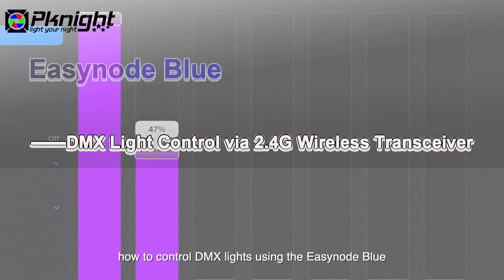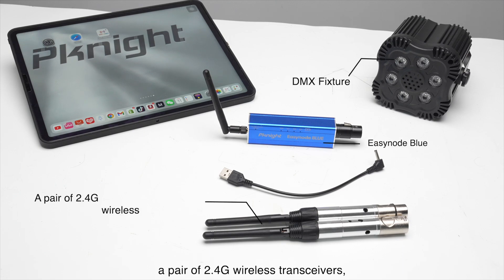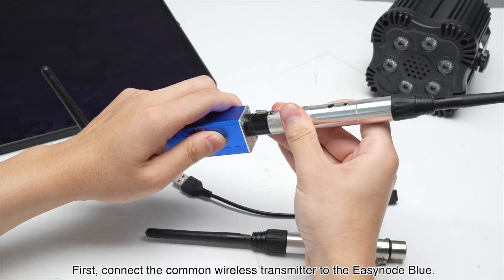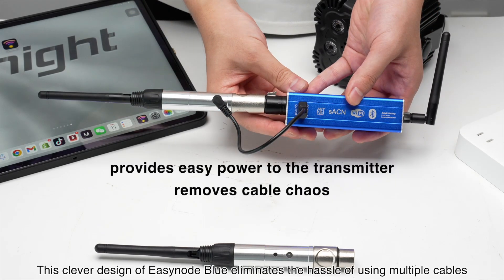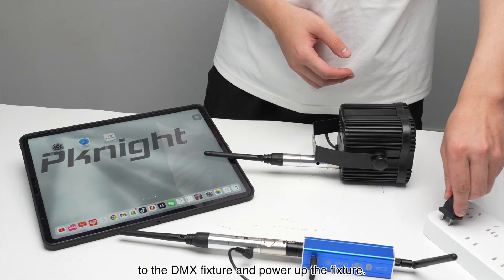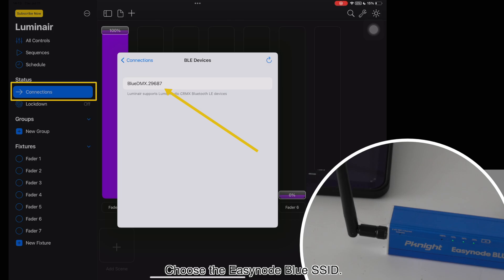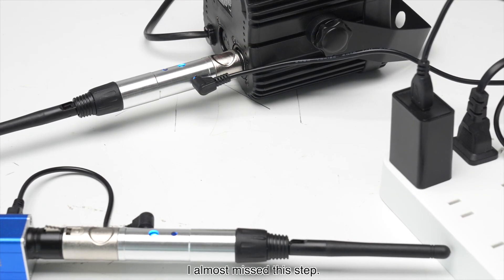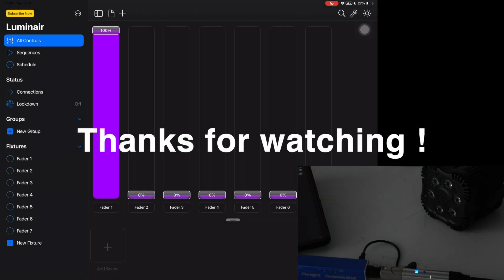Easynode Blue --- DMX Light Control via 2 4G Wireless Transceiver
Description:

Welcome to our latest video where we delve into the innovative features of the Easynode Blue, focusing specifically on controlling DMX lights via a common 2.4G wireless transceiver.

In This Video:

A detailed demonstration of how to control DMX lights using the Easynode Blue via a 2.4G wireless transceiver.
Step-by-step instructions on setting up and using the Easynode Blue for seamless DMX control.
Key Features:

Effortless Connectivity: Simplifies the setup with a single data cable powering the 2.4G transmitter.
Robust Performance: Reliable and efficient wireless control for DMX lighting systems.
User-Friendly Interface: Easy to navigate and configure via the Luminair app.
High Compatibility: Suitable for various DMX lighting setups and environments.
Convenient Design: Built-in USB port for easy power supply to the wireless transmitter.
The Easynode Blue is designed to provide seamless and efficient connectivity, making it easier than ever to manage your DMX lighting systems. Whether you're a professional or a hobbyist, this video will guide you through its powerful capabilities.